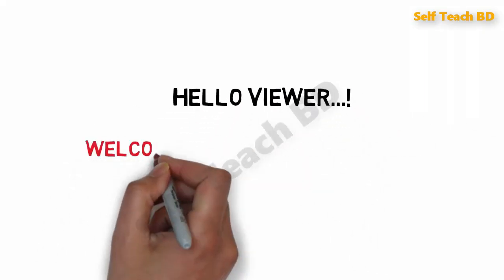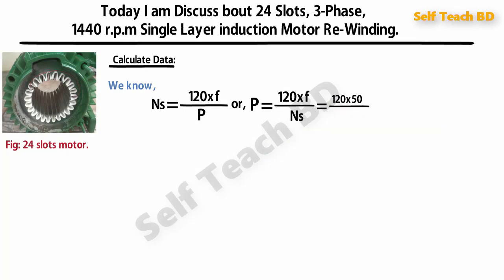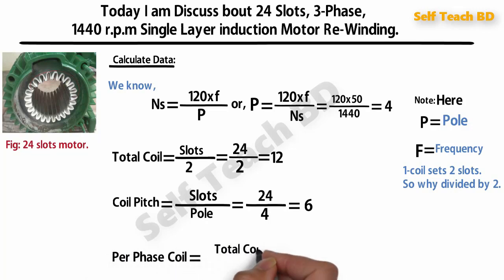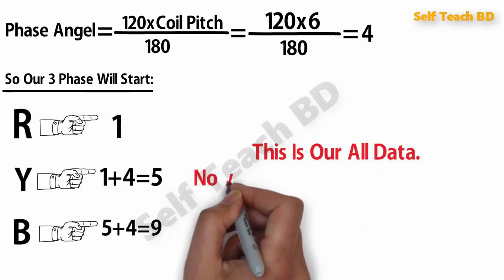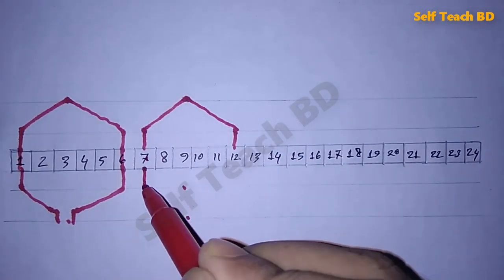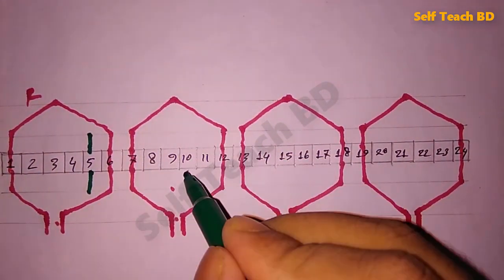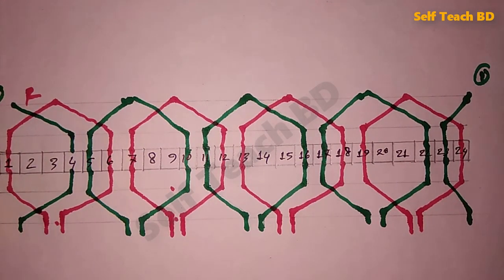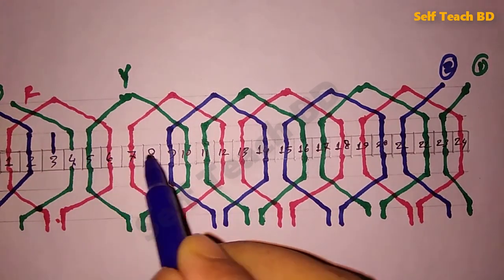1440 RPM 24 Slots 4 Pole Induction Motor Rewinding_High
In this video I try to An Idea of  make 1440 RPM 24 Slots 4 Pole Induction Motor Rewinding.